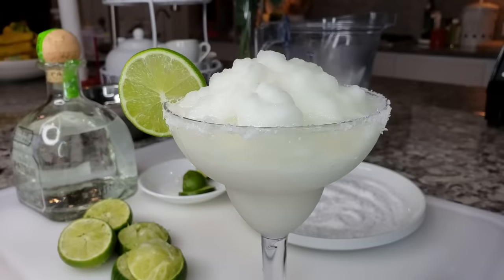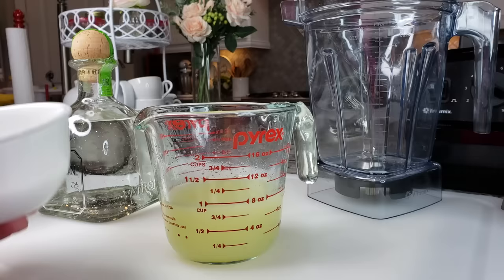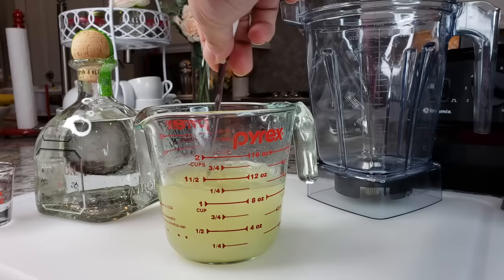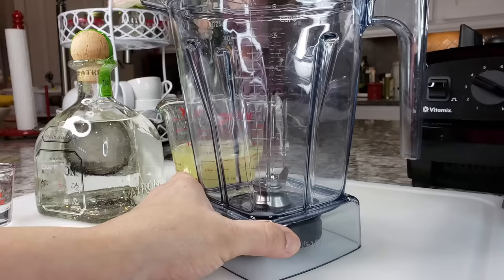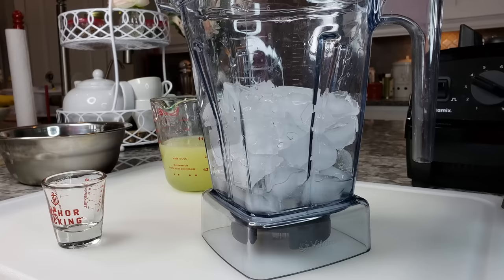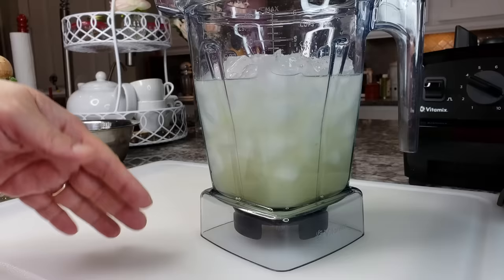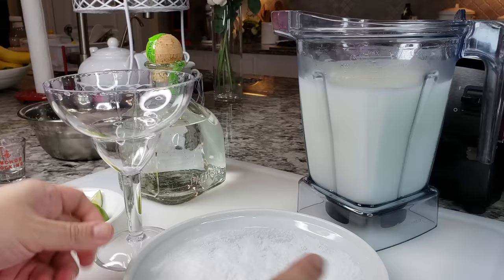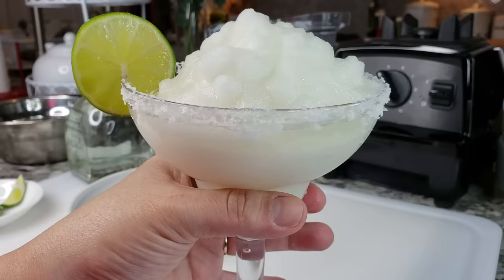FROZEN MARGARITAS At Home withme How To Make Margaritas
Today I am starting Mother's Day Weekend early with a refreshing frozen margarita. It has been a long week and I wanted to treat myself.  This recipe is so simple and the ratios of tequila to lime mix is up to your preference. Enjoy!

INGREDIENTS
8 fl oz (236.5 ml) fresh squeezed lime juice
1/2 cup (100 g) sugar
2 1/2 fl oz to 4 fl oz of tequila
12 1/2 oz (354 g) to 1 lb (454 g) ice
margarita salt and lime slices for garnish

How To Make Margaritas
Margaritas From Scratch
Easy Margarita Recipe
Frozen Margarita Recipe